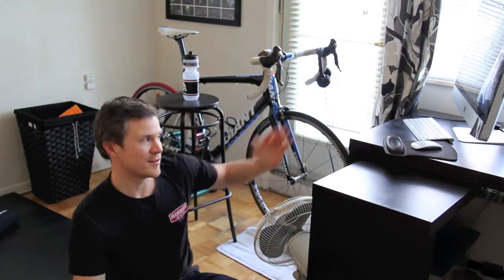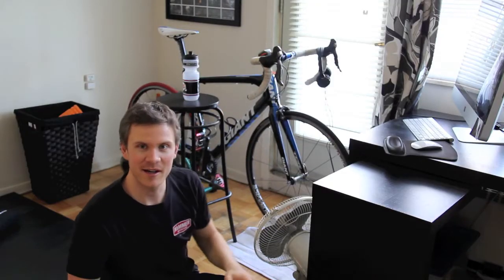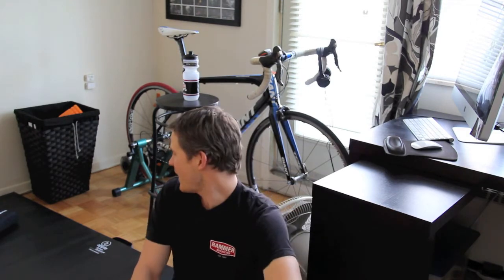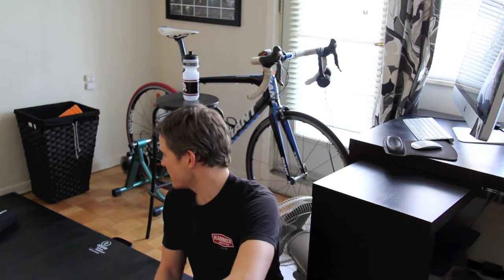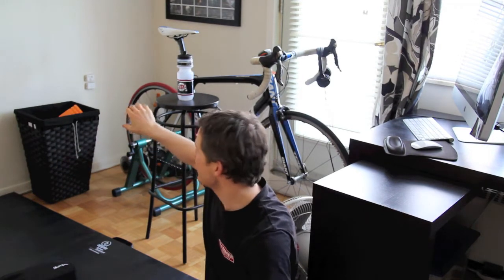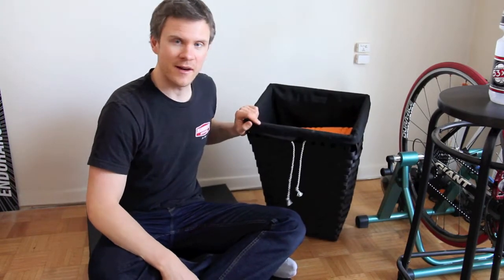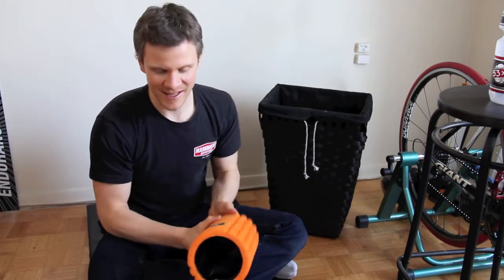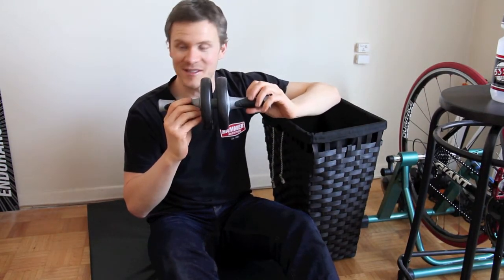Hammer Nutrition Weekly - 3/7/2014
What makes a great 'Pain Cave'? How do you keep your eye on the prize?